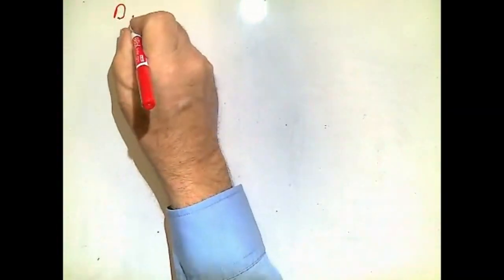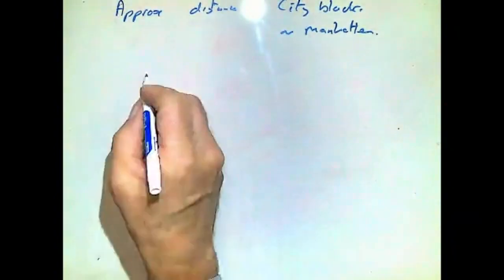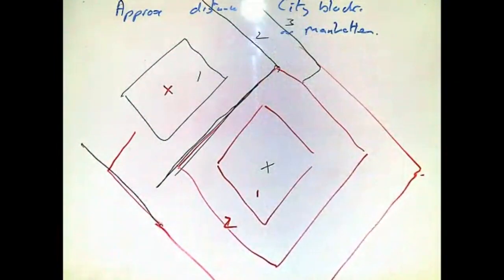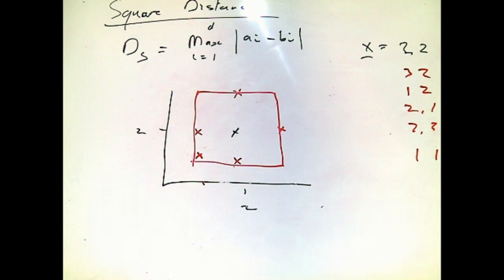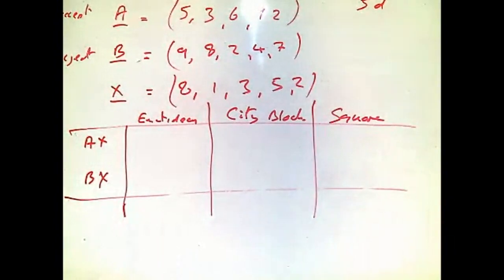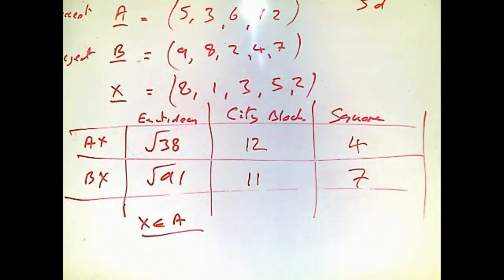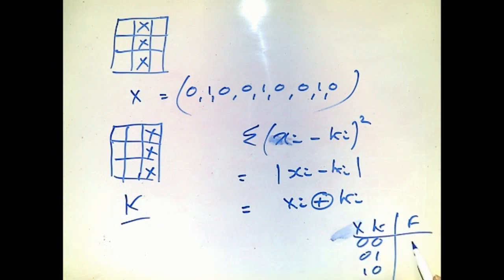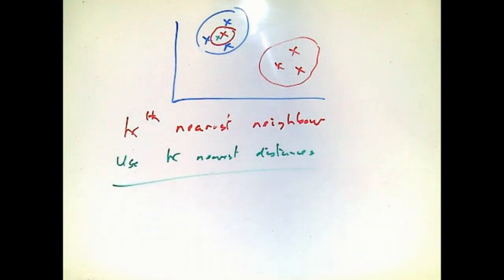Image processing recording 1 default